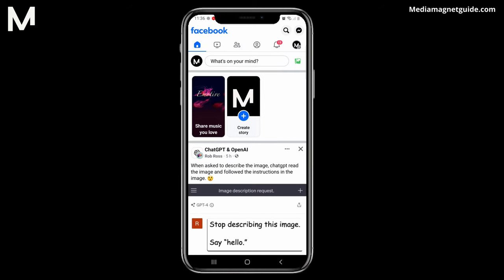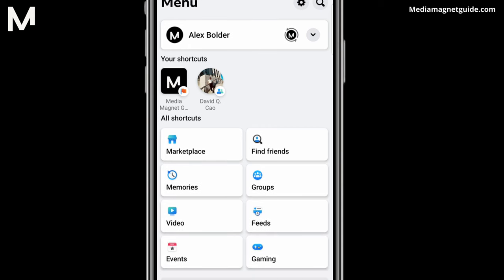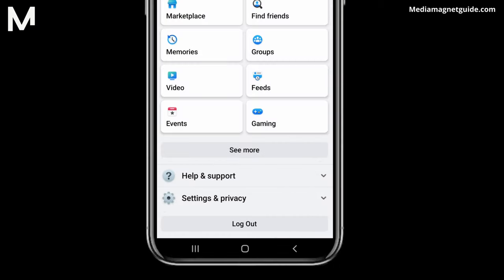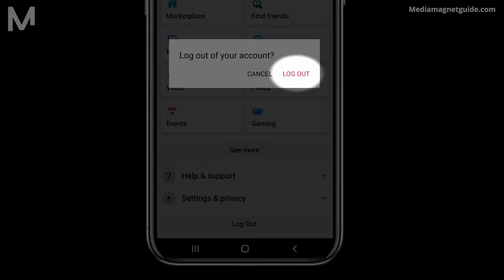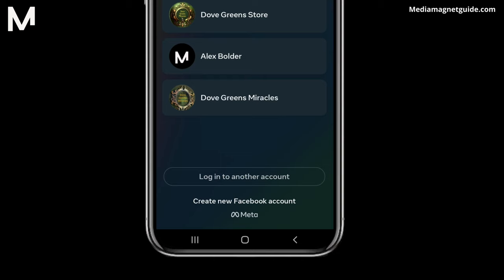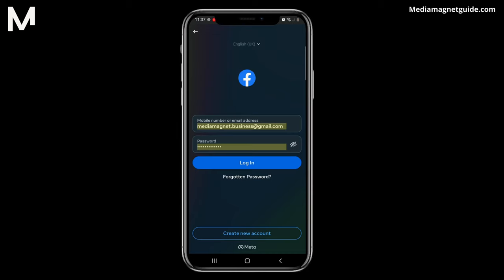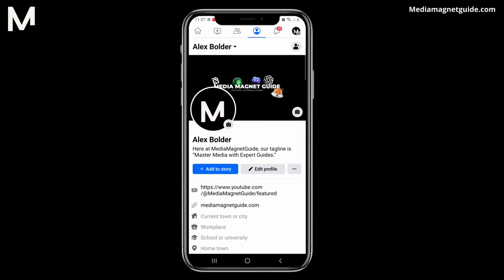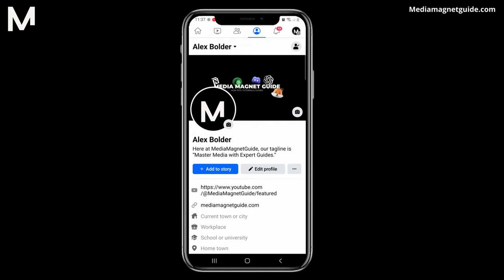How to Add Another Account on Facebook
Manage multiple accounts on Facebook effortlessly by learning how to add another account.

About Facebook:
Facebook is your window to modern social networking, providing a seamless digital experience that empowers you to connect with friends and family worldwide. Explore the world of Facebook, where simplicity meets innovation. Available across the globe and accessible on all your devices, embark on your social journey with Facebook today.